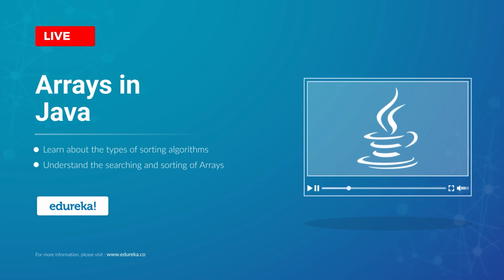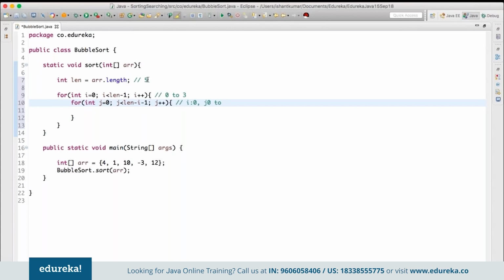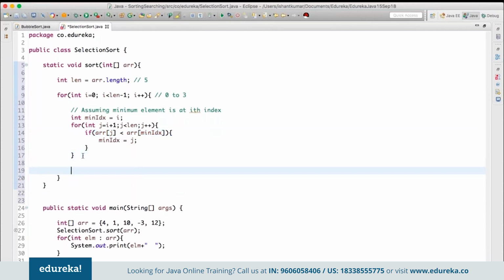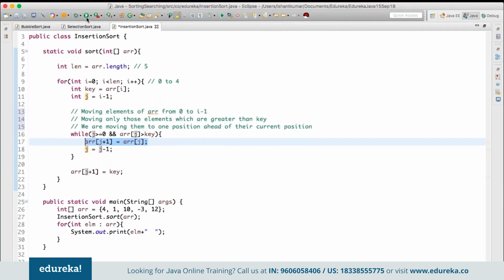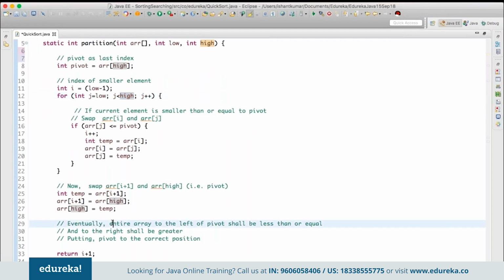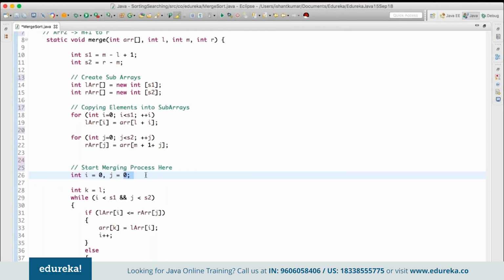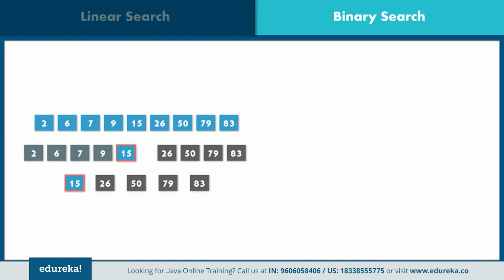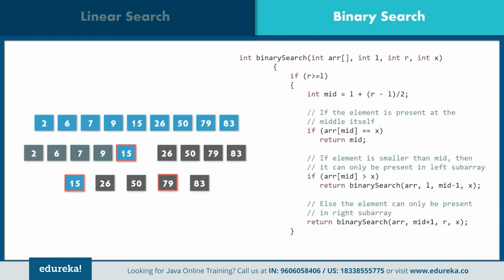Arrays in Java | Introduction to Java Arrays | Java Programming | Edureka | Java Rewind - 5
This Edureka video on “Arrays in Java Part - 1”  will talk about one of the pillars of Java fundamentals i.e Arrays. It will also take you through the various types of arrays in Java and how they are used to achieve various functionalities.
00:00 Introduction
00:24 sorting in arrays
01:13 Bubble sort
08:03 Selection sort
13:15 Insertion sort
17:53 Quick sort
23:58 Merge sort
30:38 Searching in arrays
31:09 Linear search
34:15 Binary search